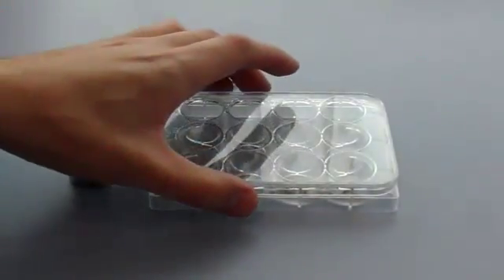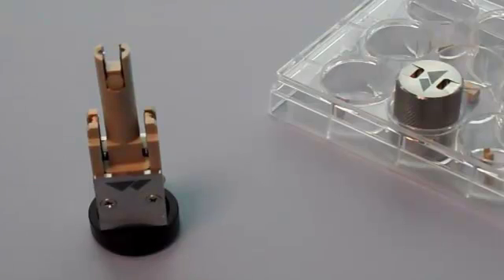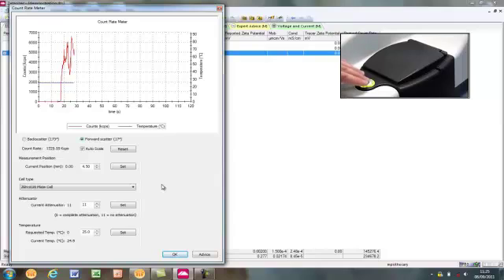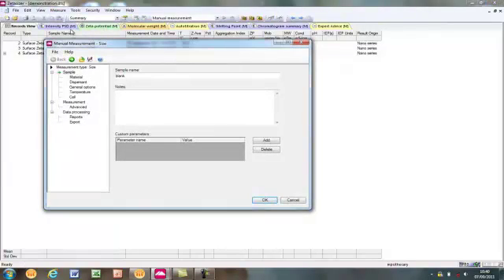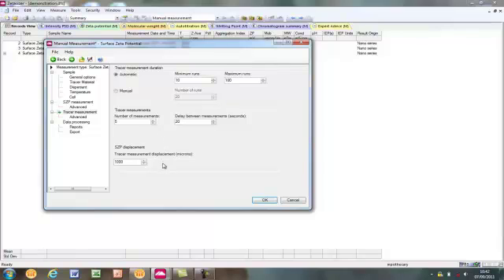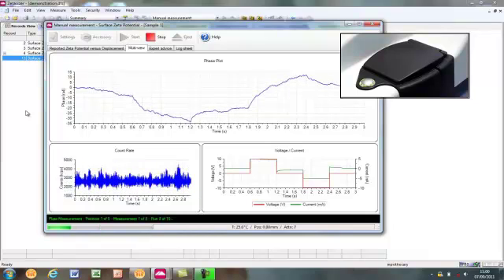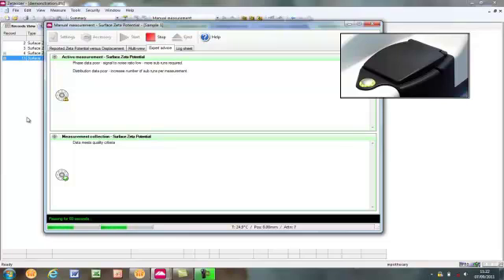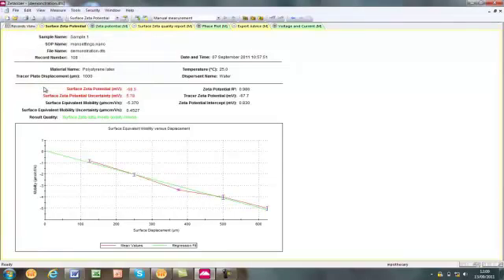The Malvern Panalytical Zetasizer Nano surface zeta potential cell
The surface zeta potential cell is a new accessory for the Malvern Panalytical Zetasizer Nano.

It allows the measurement of the zeta potential of flat surfaces.

This video demonstrates how to use the cell and make a measurement using the Zetasizer software.